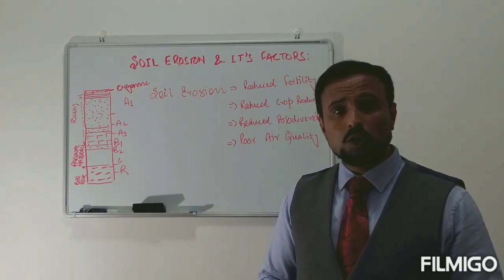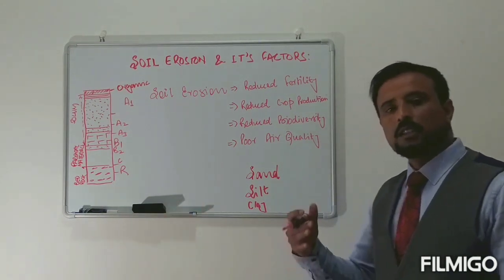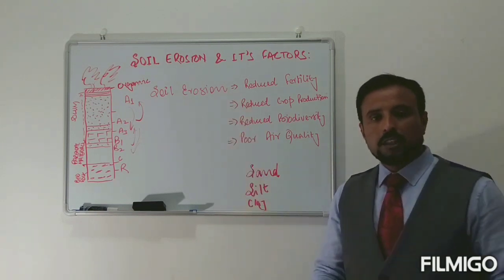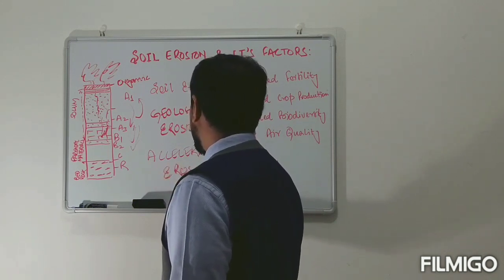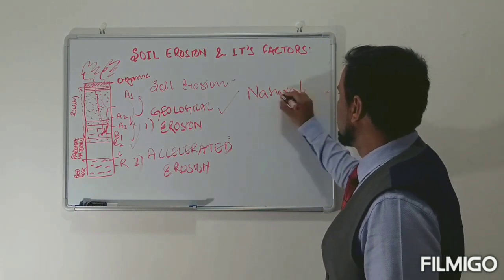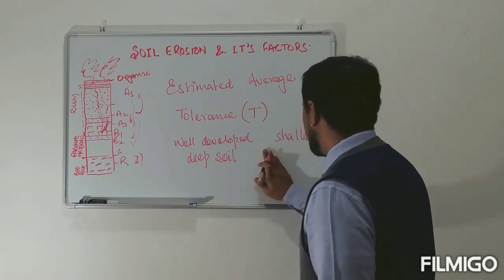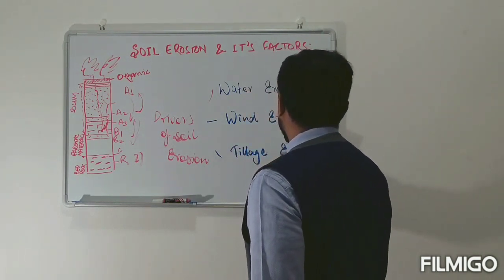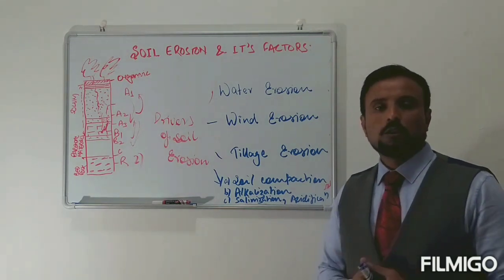Soil Erosion.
Soil erosion, soil profiling,  erosion processes and types.